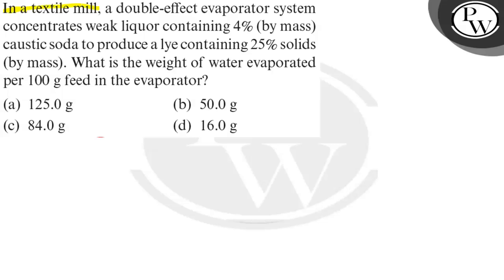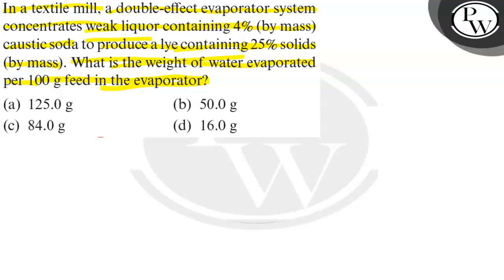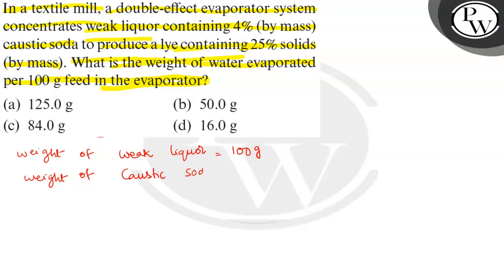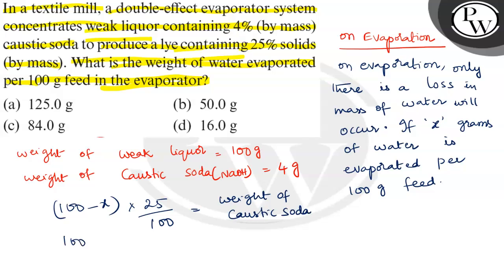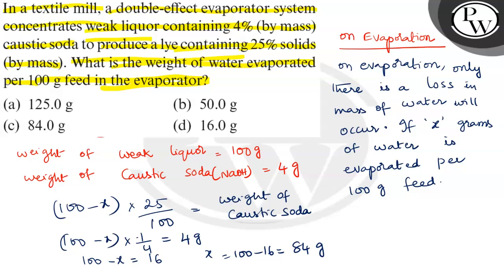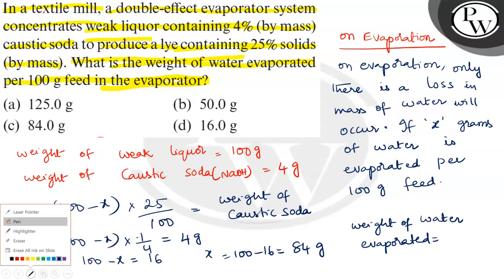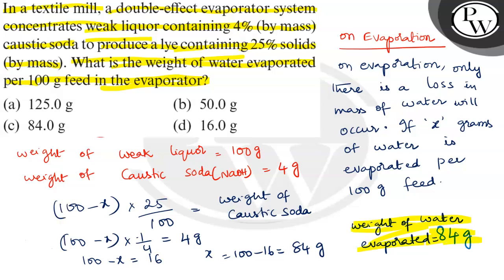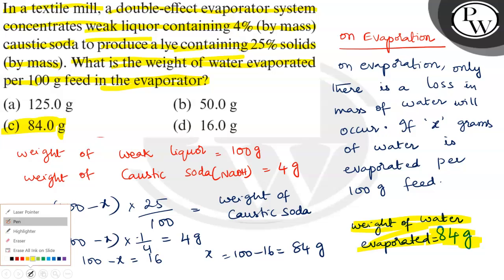In a textile mill, a double-effect evaporator system concentrates w...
In a textile mill, a double-effect evaporator system
concentrates weak liquor containing \( 4 \% \) (by mass)
caustic soda to produce a lye containing \( 25 \% \) solids
(by mass). What is the weight of water evaporated
per \( 100 \mathrm{~g} \) feed in the evaporator?
(a) \( 125.0 \mathrm{~g} \)
(b) \( 50.0 \mathrm{~g} \)